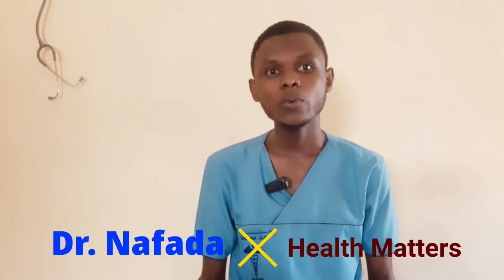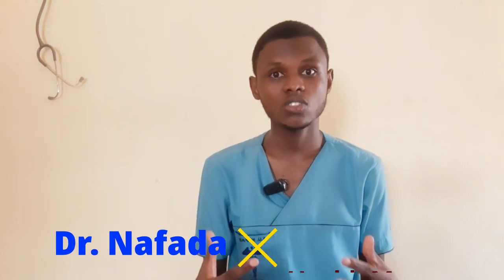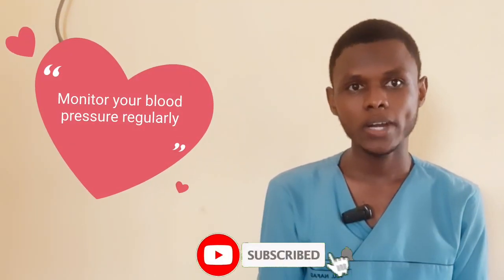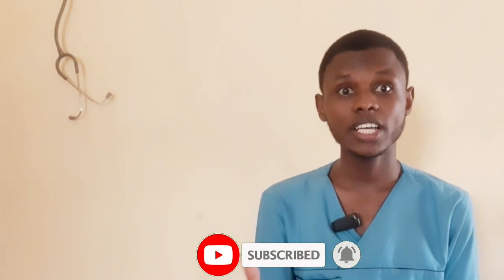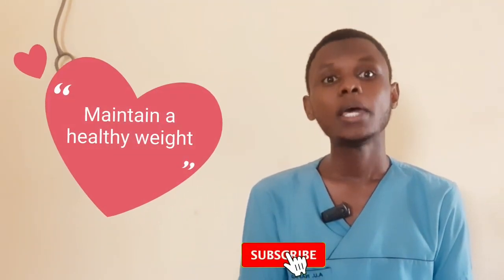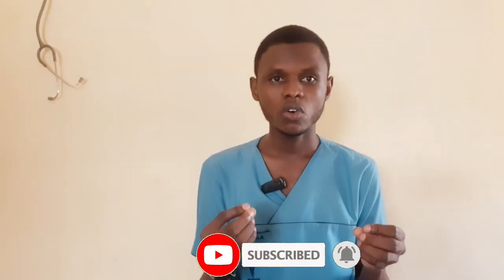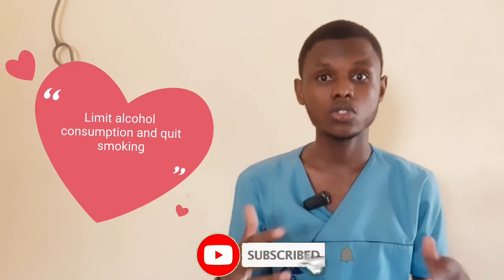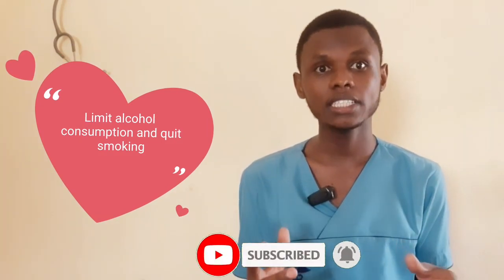Hypertension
I'm Adam Umar Nafada, a medical doctor from Nigeria. I make YouTube videos to inspire medical students and aspirants.

My videos focus on exams hints, motivation and lifestyle.

I hope that my videos help you in achieving your dream of becoming a Medical Doctor.

Adam Umar Nafada.

With Love.